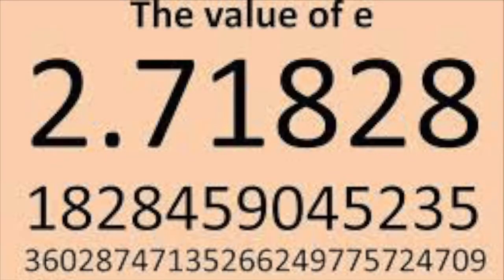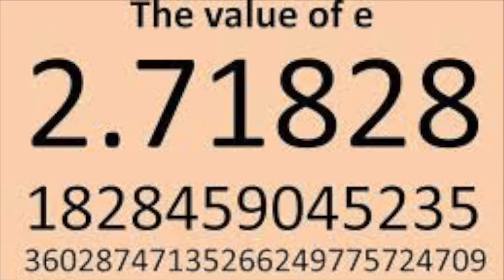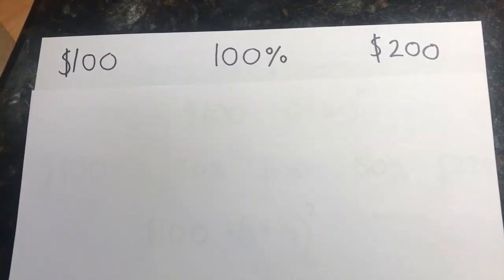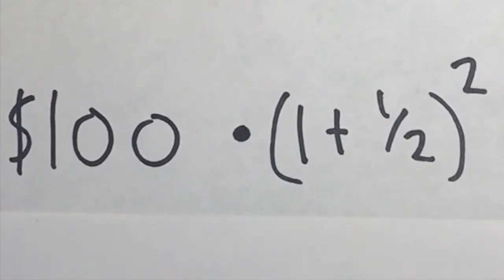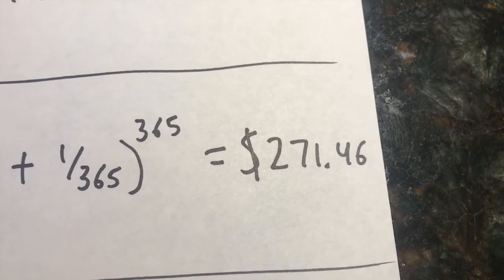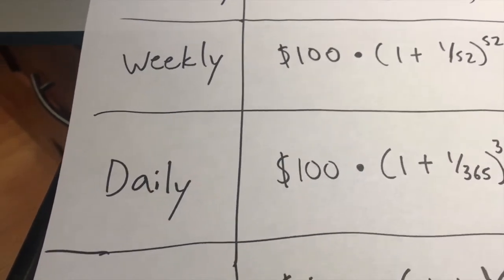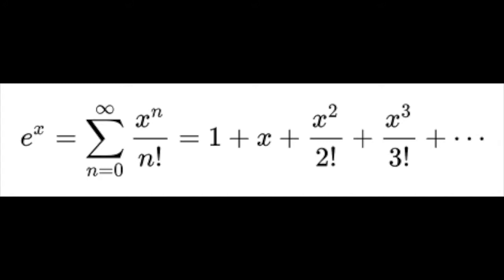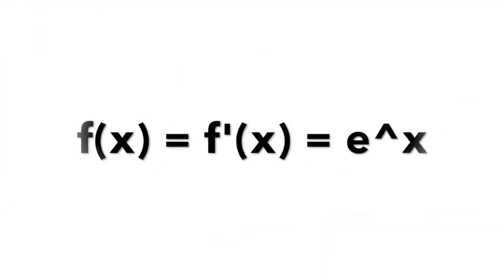e, a letter and a number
This video is for a BC Calculus Final project. Enjoy!